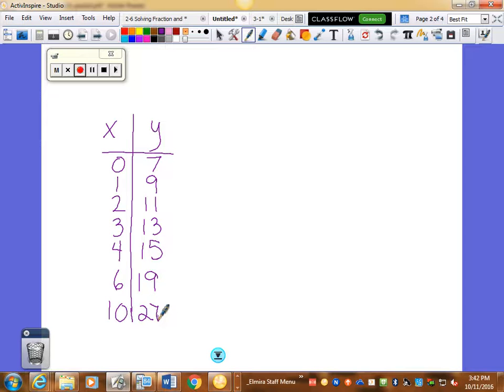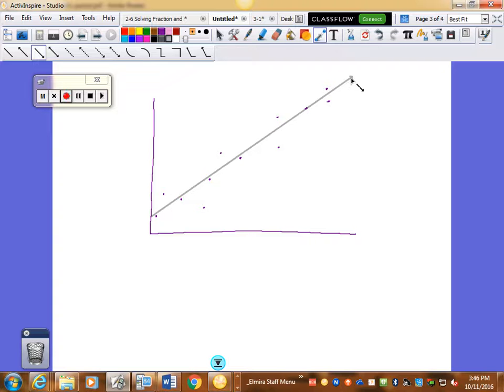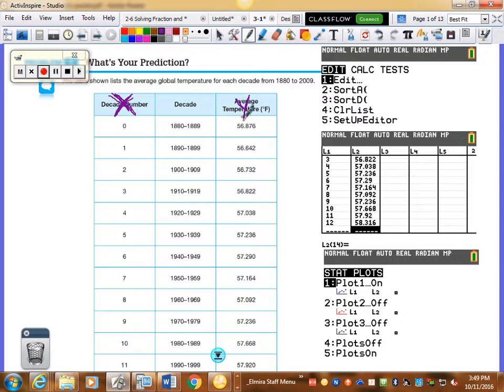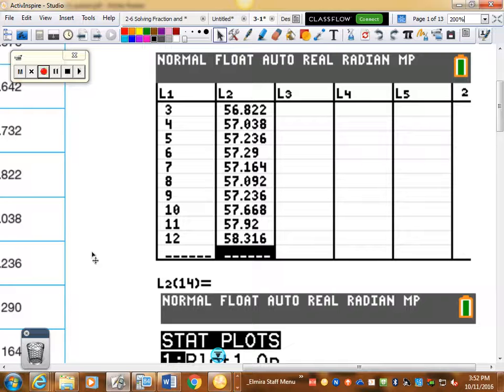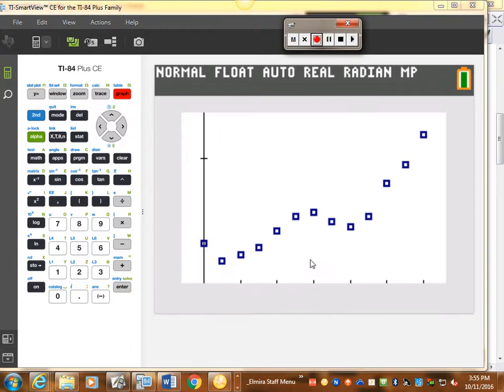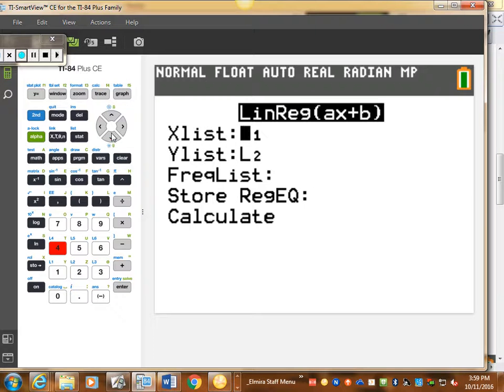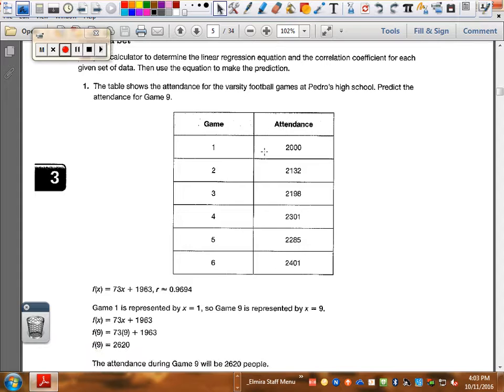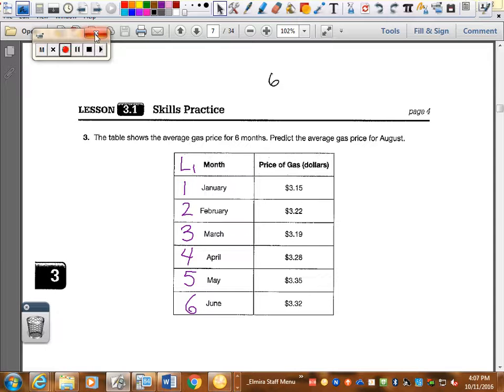ALG 3 1 Part 1